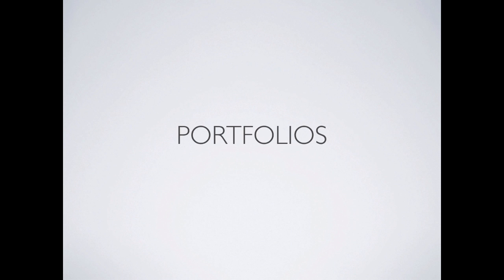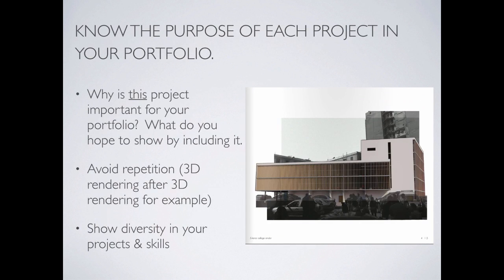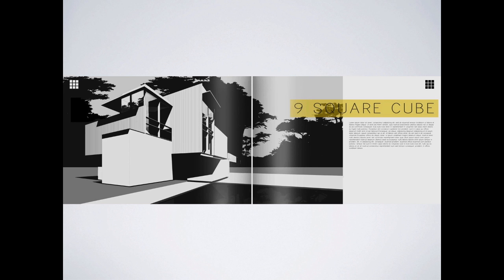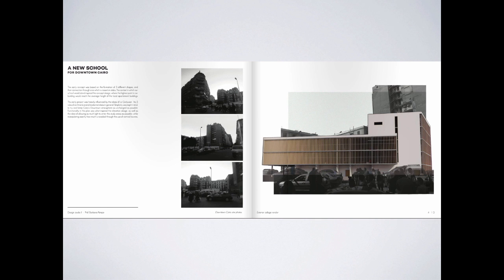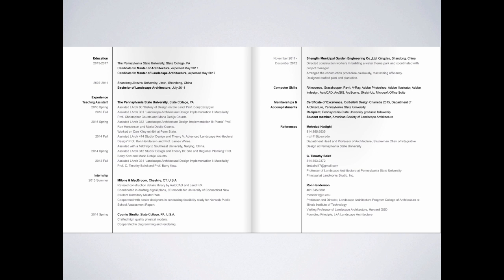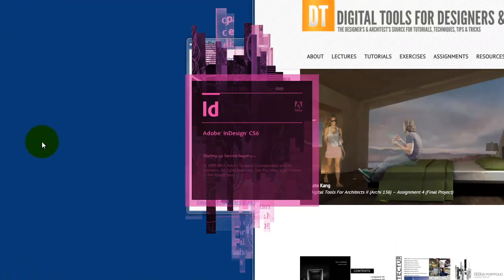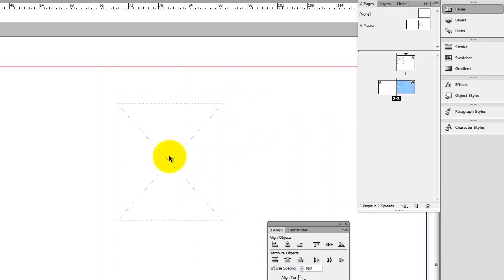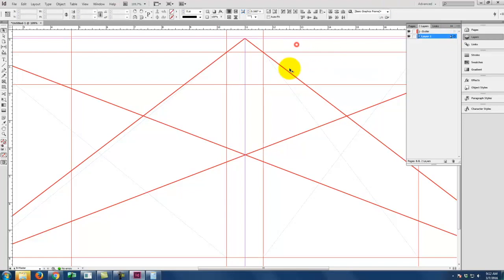Lecture 112 - Portfolios (Spring 2016 - Morning)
An overview of creating multi-page InDesign layouts including how to use masters.  Includes how to use section and number markers to identify pages and sections within a document.